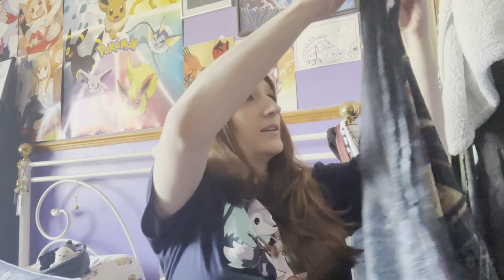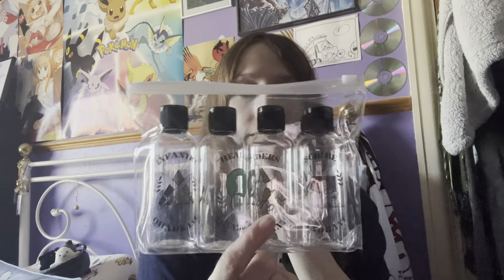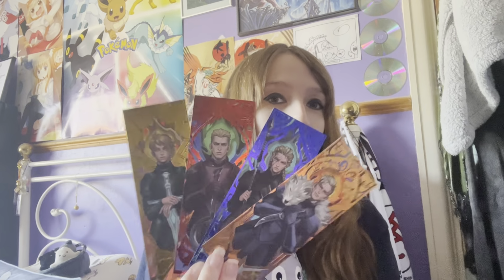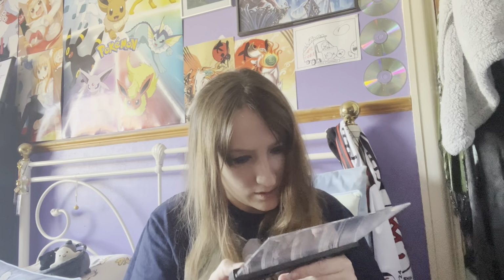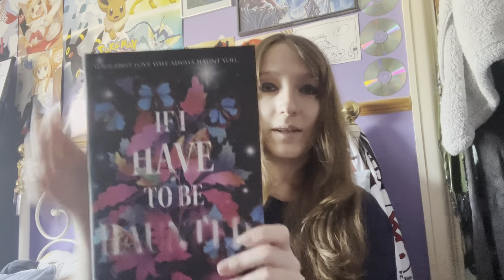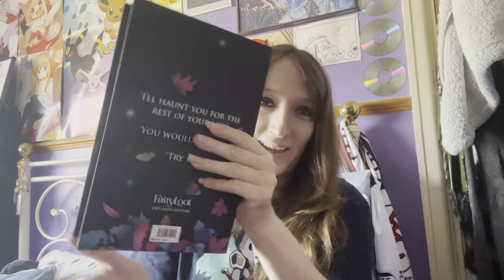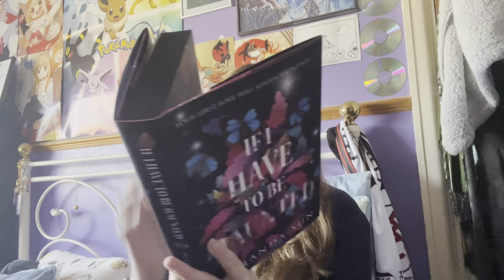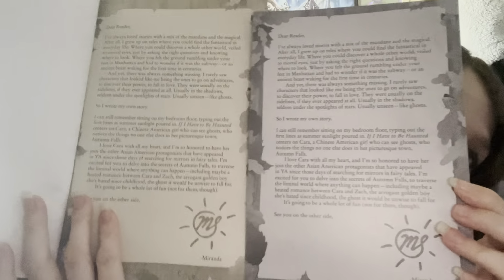FairyLoot September 2023 Invisible Truths